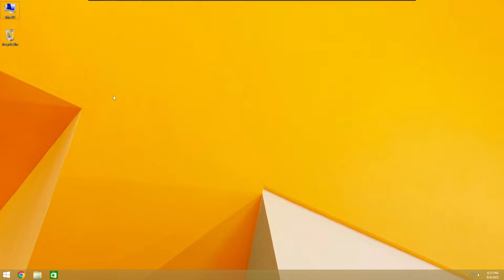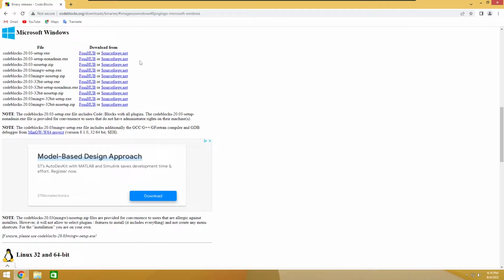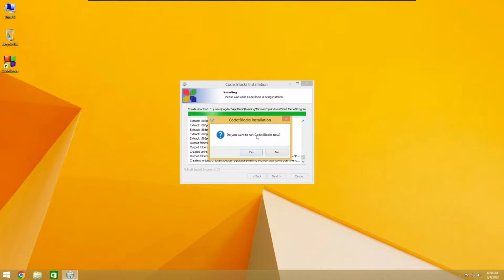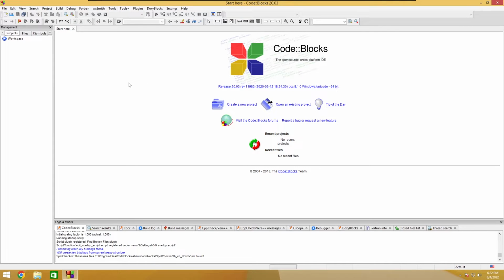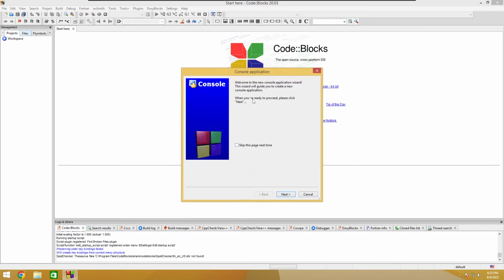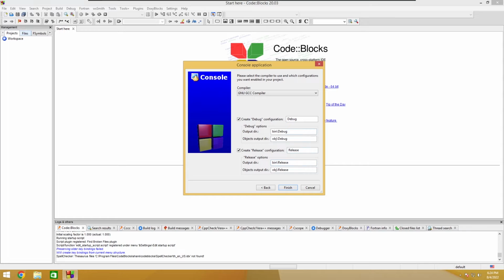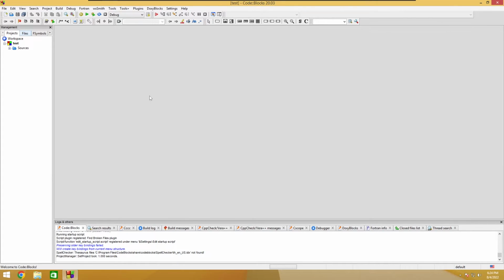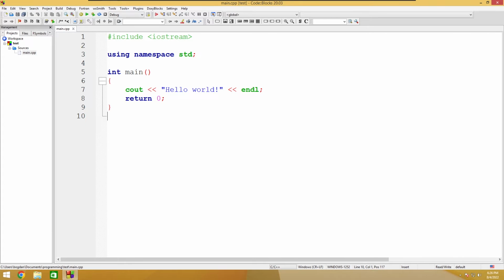The Worst IDE in 2022